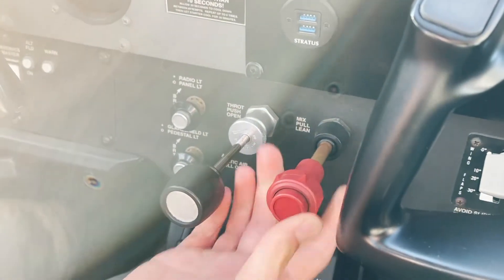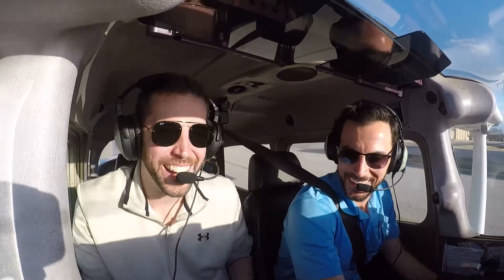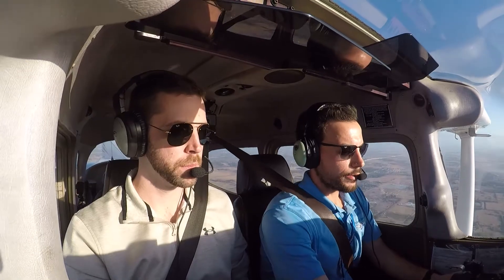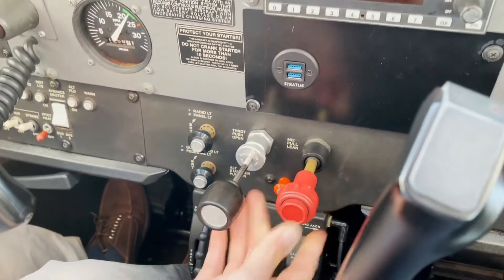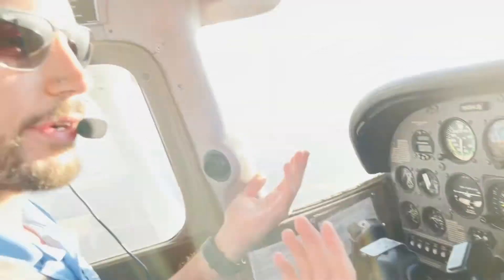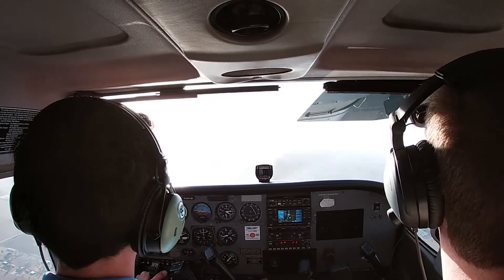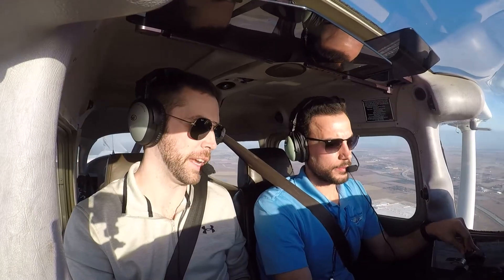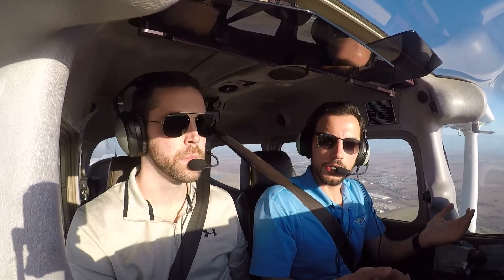SHORT - How to Lean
Gio Handal, Assistant Chief Instructor runs through a quick tutorial on how to lean an aircraft.  Thanks to Nick for being a great student and cameraman!